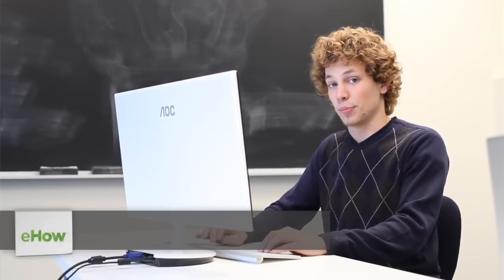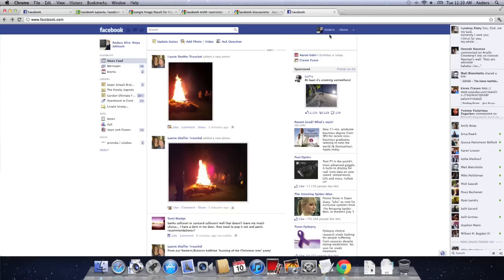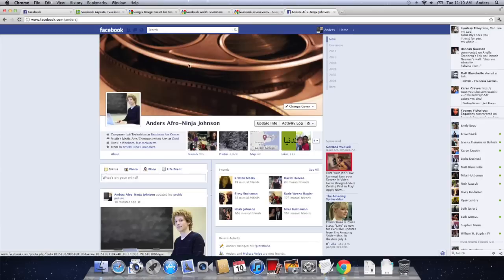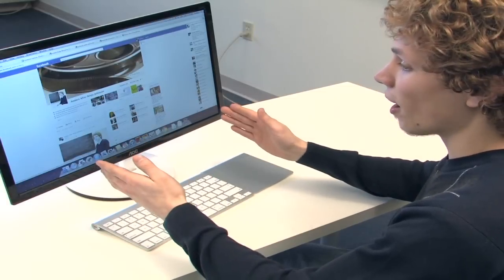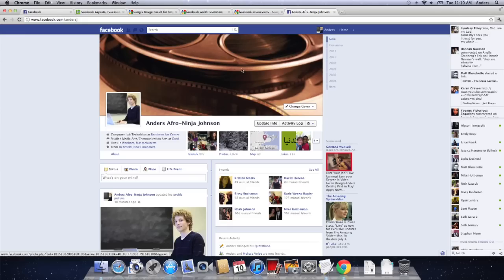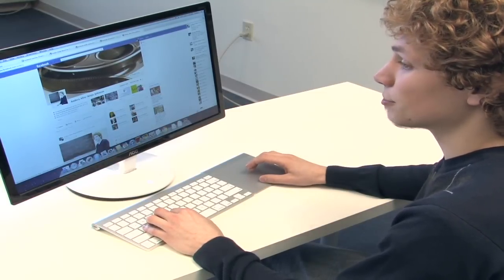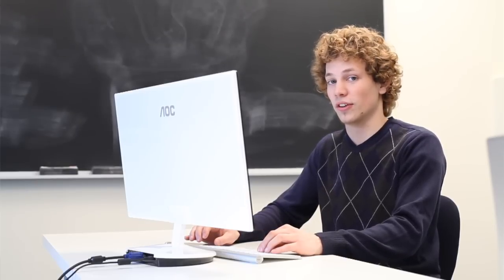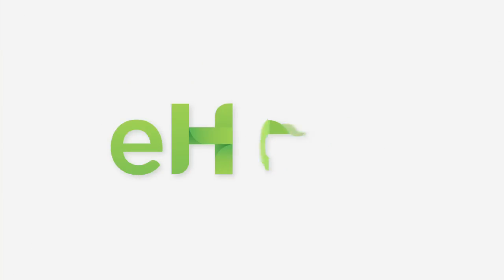Width Restriction on Facebook : Facebook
Though you can upload any image you'd like to Facebook, there are still some restrictions when it comes to that image's dimensions. Find out about width restriction on Facebook with help from a director and producer of media content in this free video clip.

Series Description: Facebook is an online social network that is in use by millions of people all over the world. Get tips on how to put Facebook to work for you and learn about a few new tricks that you may not be aware of with help from a director and producer of media content in this free video series.